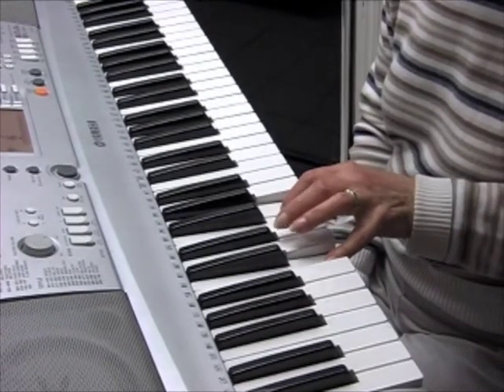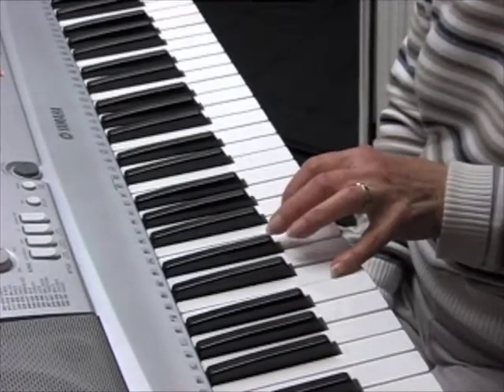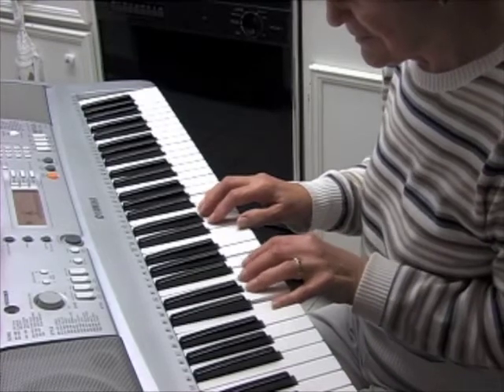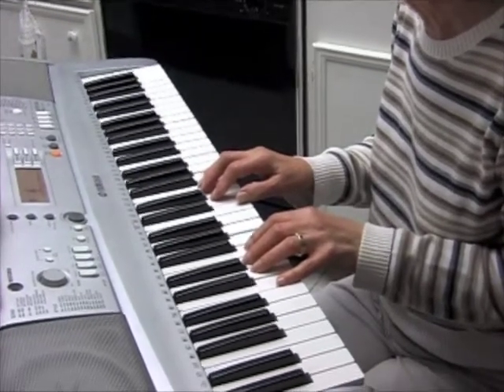Piano Lessons: Grandma Lesson 7